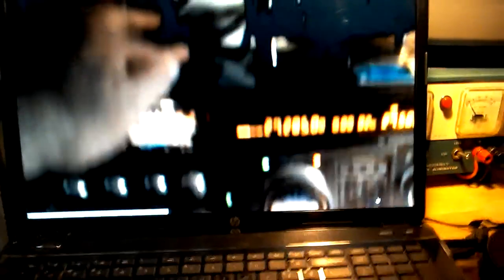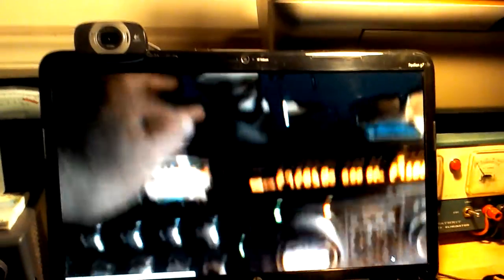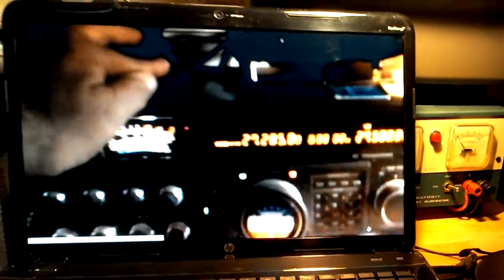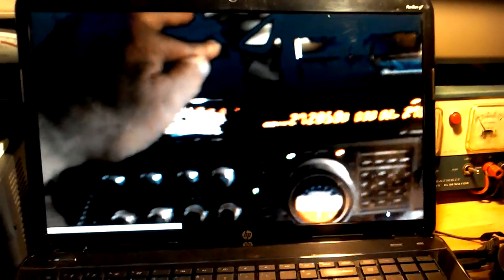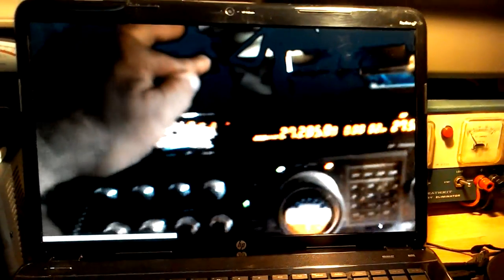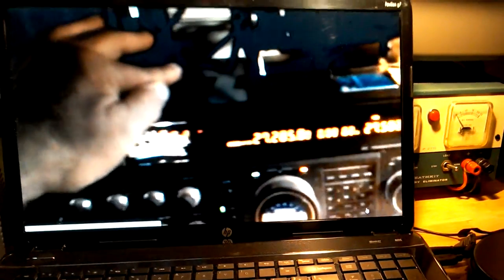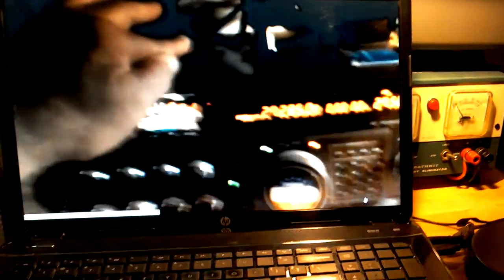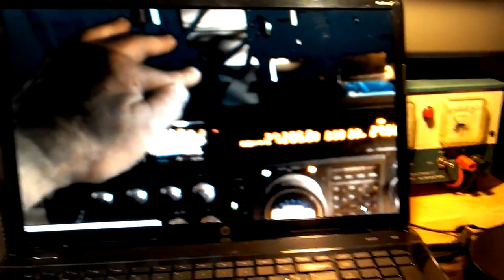Mike on the Mic with 655 sand pile.:-):-)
566 sand pile.